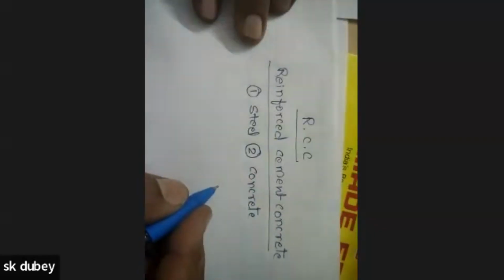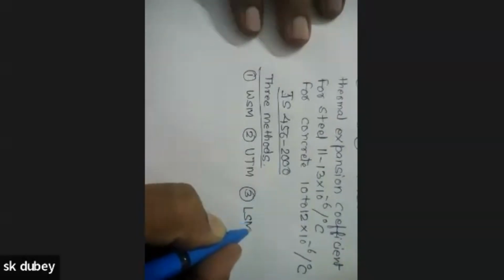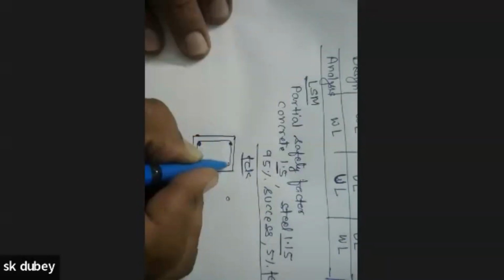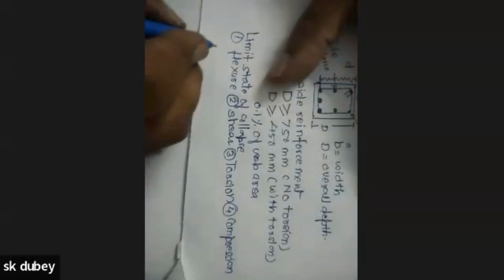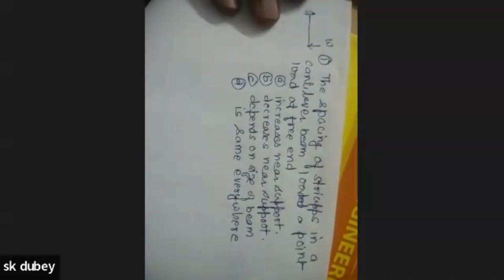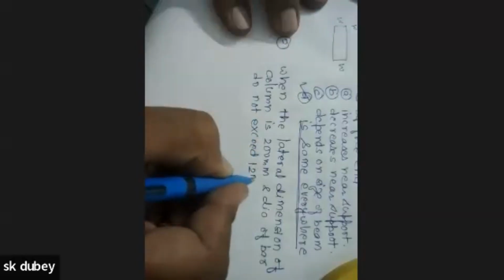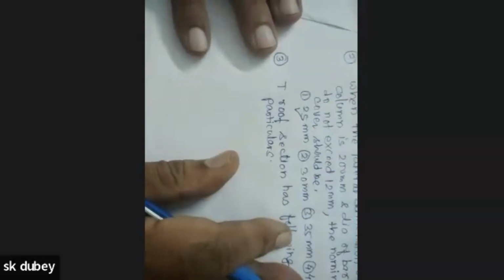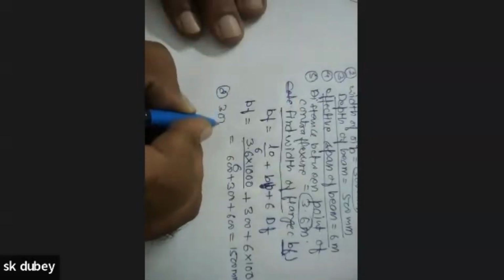CESA GATE Academy 2026: RCC Structures Demystified by Dr. Shailendra D.Dubey